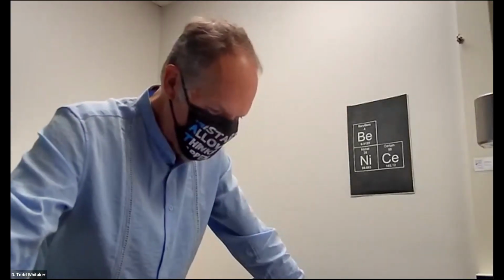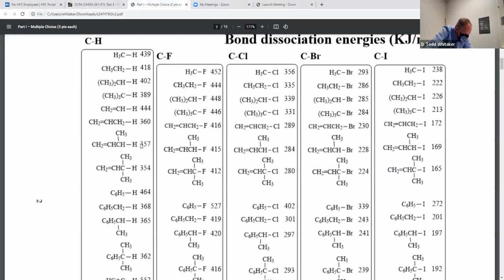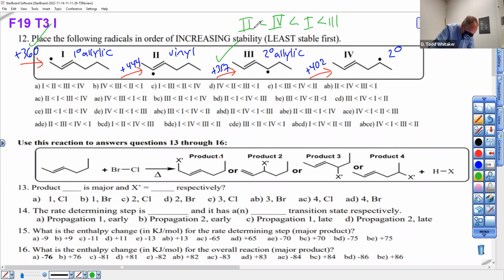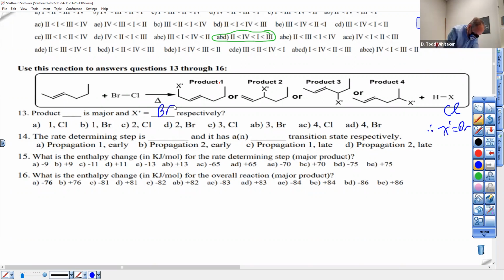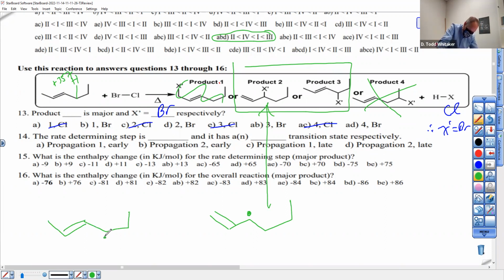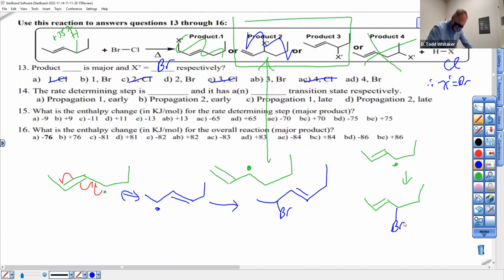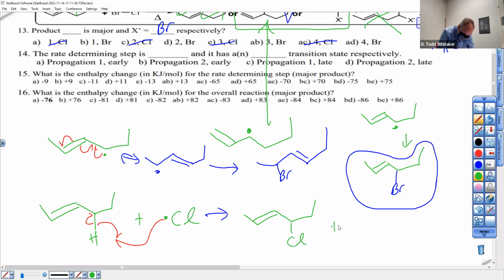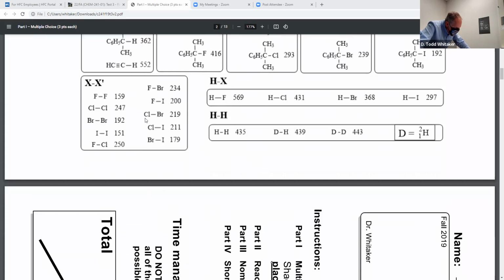c241 f22 T3 Review F19 T3 I Multiple Choice BDE